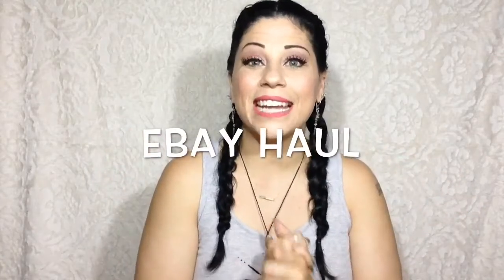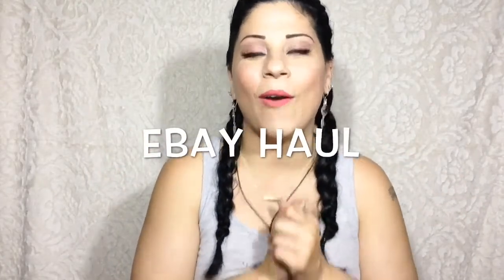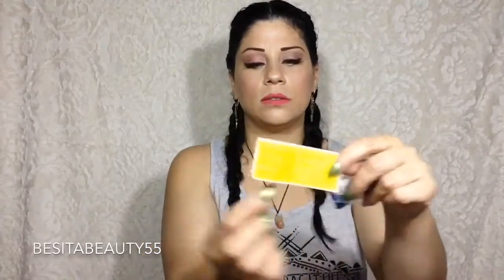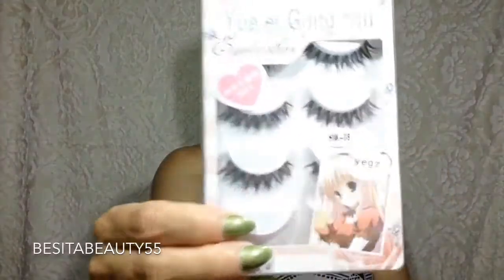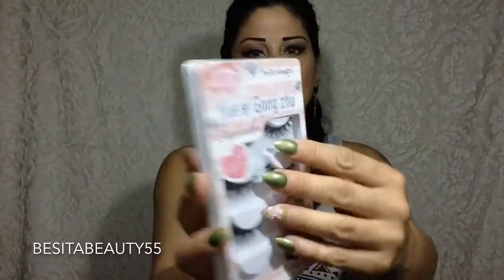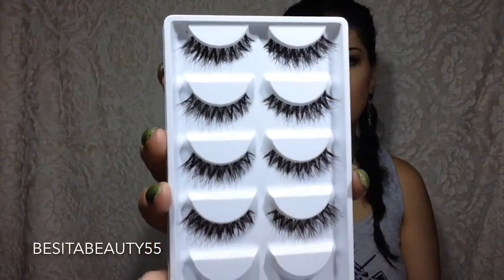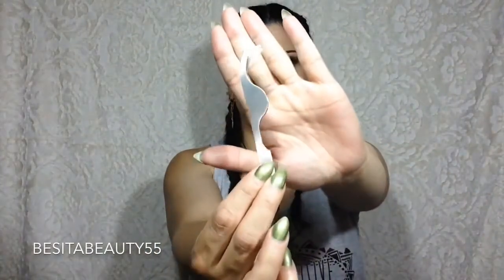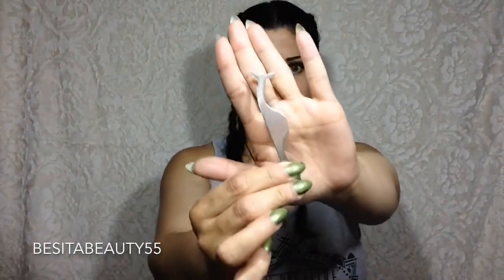EBay Haul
Hey guys!!! This is my first video of my eBay haul series
eBay items
I have tots of more items to show so keep tuned,
Love you alllllll
Betsy

These are all purchased by me and my honest opinions